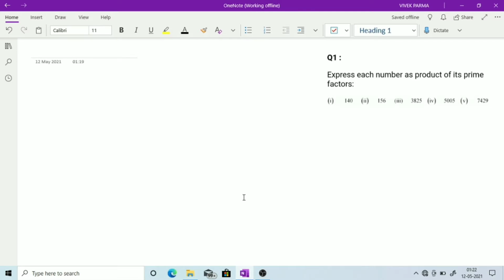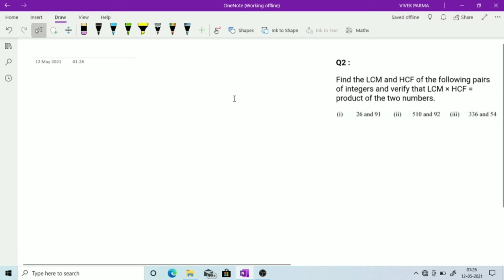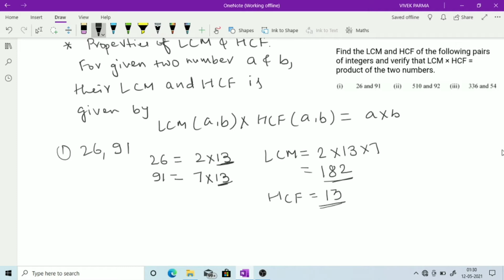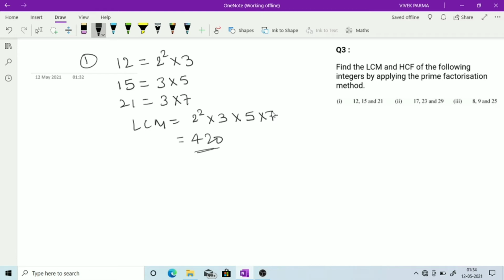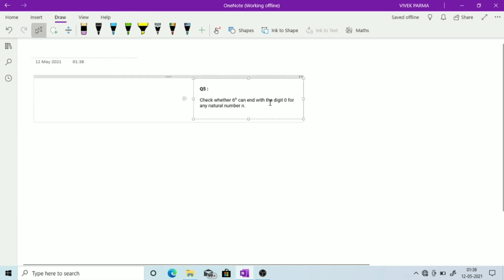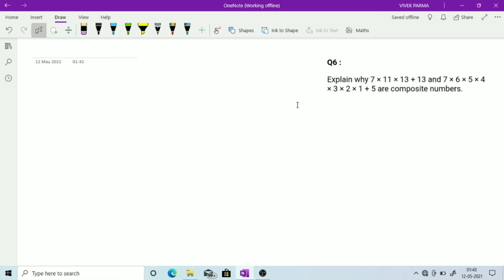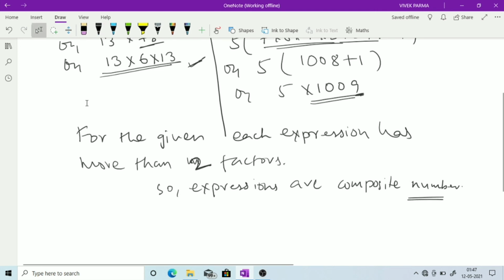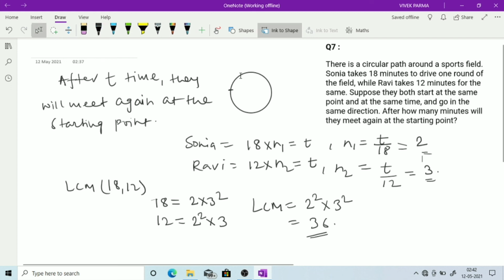NCERT SOLUTION ( REAL NUMBERS ) EX 1.2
Learn best approach for solving questions.
Get your doubts cleared by using unique methods.